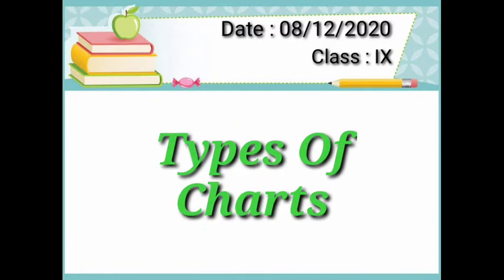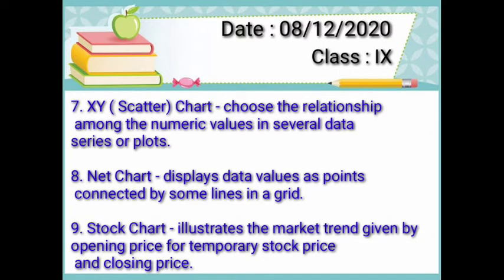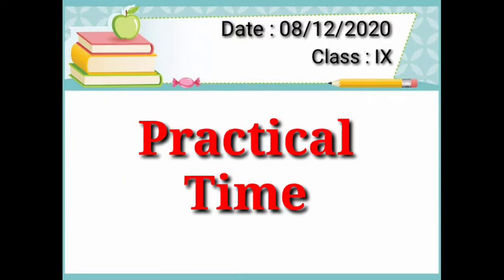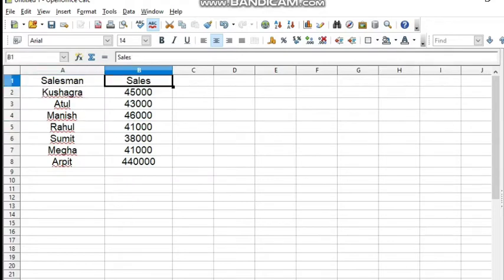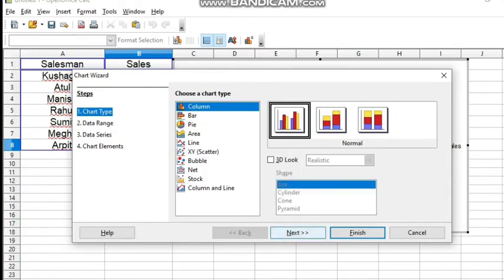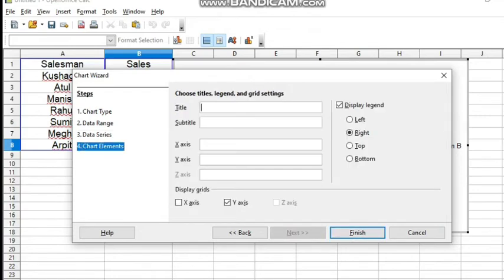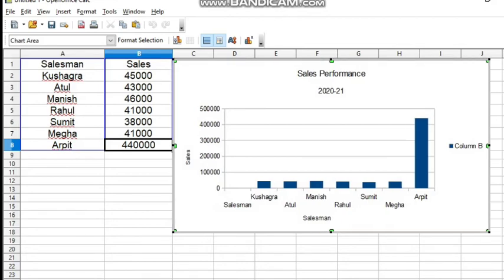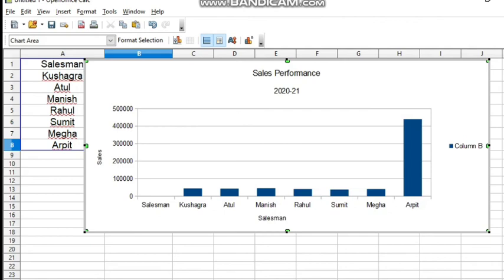Open Office CALC | How to insert Charts in Calc | Charts Sheet | Embedded Chart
This video will help you to understand the process to insert the chart in open office Calc.

When the chart is present along with the data it is called as EMBEDDED CHART however,
 if the chart is present alone in the sheet it is called as CHART SHEET.

For more videos on OOCalc,